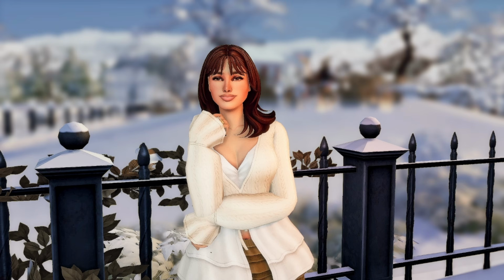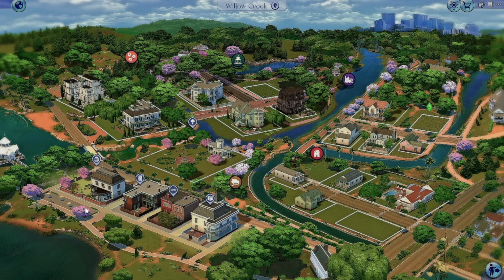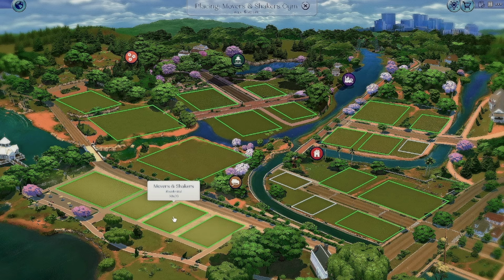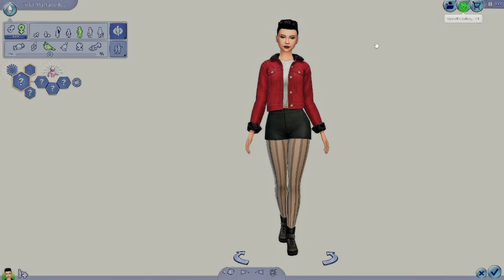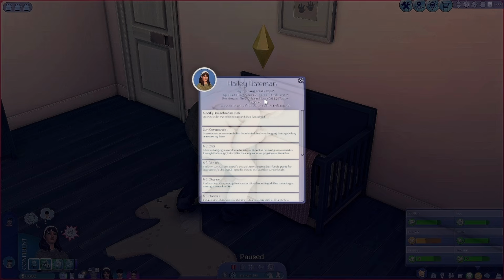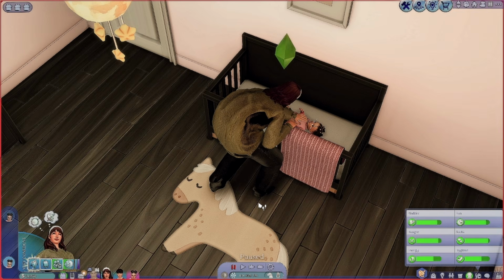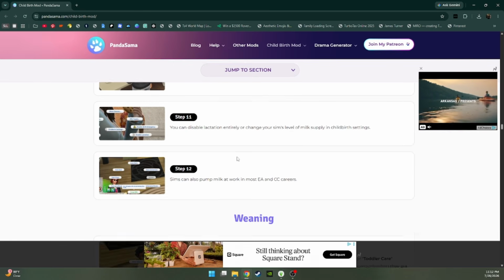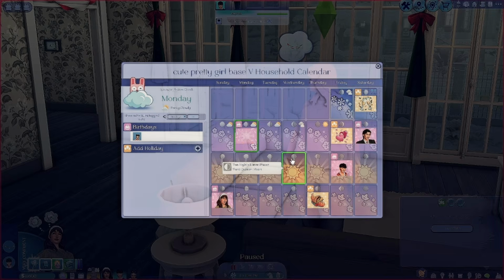How to Create a FOREVER SAVE FILE in The Sims 4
0:00 - Intro
0:47 - What is a Forever Save File?
1:55 - Starting Blank
10:52 - Game Settings & Mod Suggestions
19:28 - Families, Relationships, and Holidays
21:34 - Outro

m o d s   m e n t i o n e d.

b u i l d   c r e a t o r s.
- Jessicapie
- Pixelplayground
- Rheya28
- Captain-silvera

m e.
Kick : Zoe_Lynn

q & a.
q] What do you use to record?
a] OBS

a] Capcut